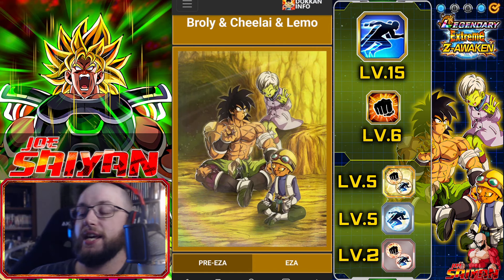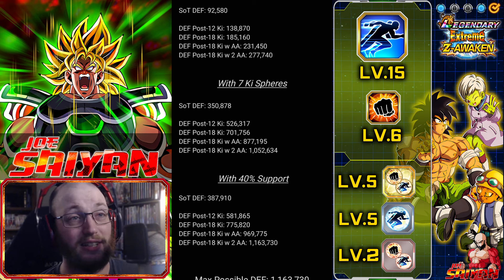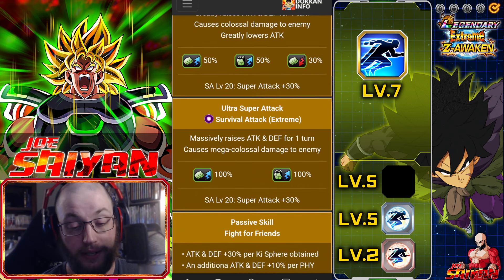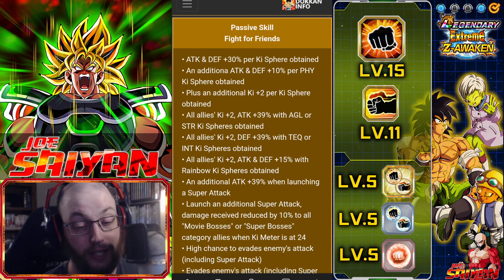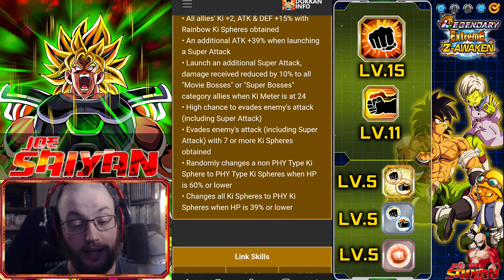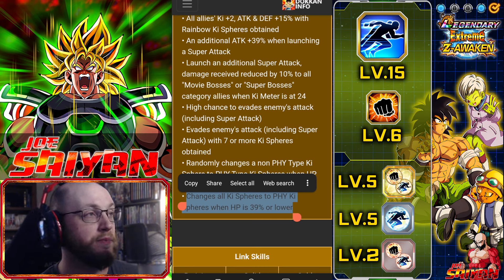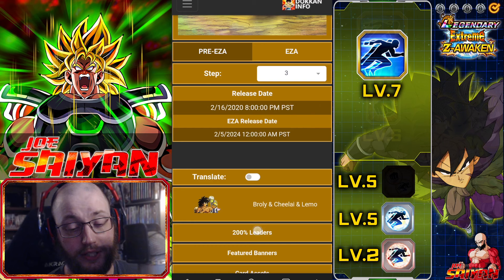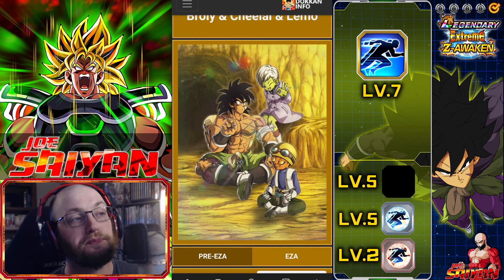HOW TO BUILD! EZA LR BROLY CHEELAI LEMO! Revisited for Global DBZ: Dokkan Battle 9th Anniversary!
YOUR AWESOME FOR WATCHING!

Broly Trio! Lr Broly trio Lr Broly Cheelai lemo EZA

All my Renders i get from free sources and they are done by great artists!

Renders:

From Deviant Art

Arbiter720
PotaraX
blackfilm
SSJROSE890
Maxiuchiha22
Krizart-DA
luigicuau10
CaiSamaX
dt501061
DarknessZ18
superjmanplay2
Dannyjs611
woodlandbuckle
MrTermi988
VegWasTaken
jord4nxd

Also Check out Enigma and all of his Fantastic Music!

Credit

Render/Character used for edit - @Lhata4564 on twitter and Pixiv

Yannis Brown
Ariel Gross